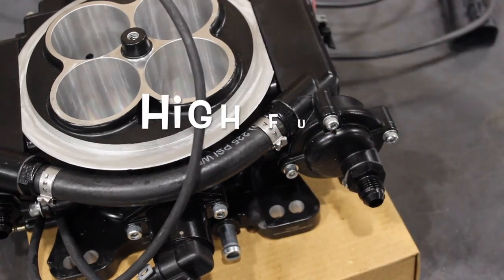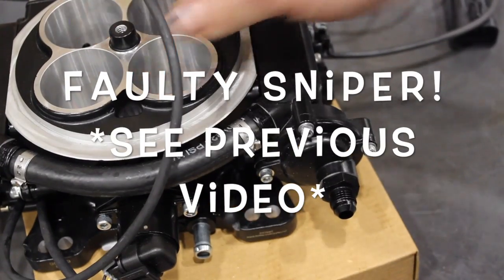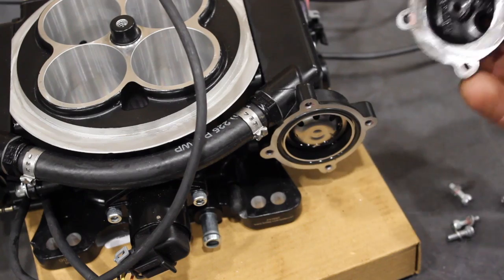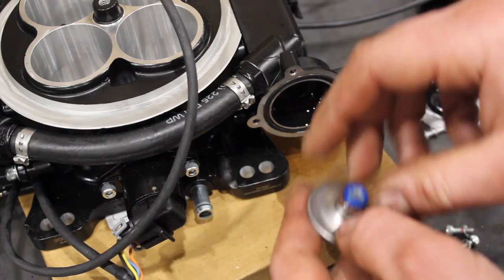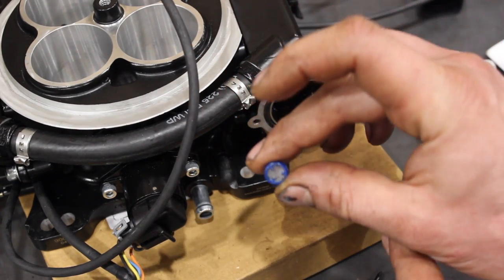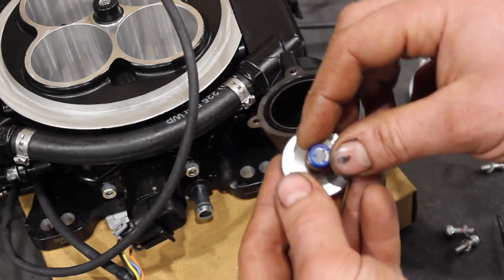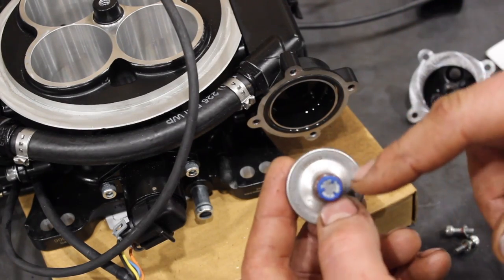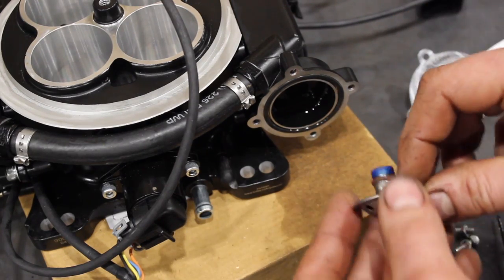Holley Sniper High Fuel Pressure Fix!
How to Fix High fuel pressure with your Holley Sniper
Are you getting 70, 80 or 90+ PSI fuel pressure?
This video shows the most common reason to have high fuel pressure on a Holley Sniper fuel injection system and how you fix it.

*note*
I did not index the cover properly at the end of the video but its can operate like this.